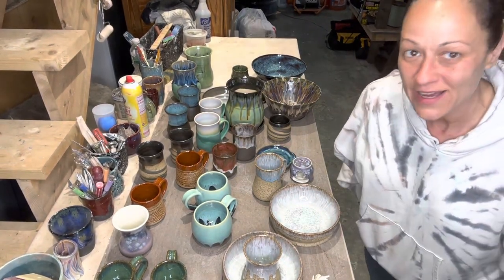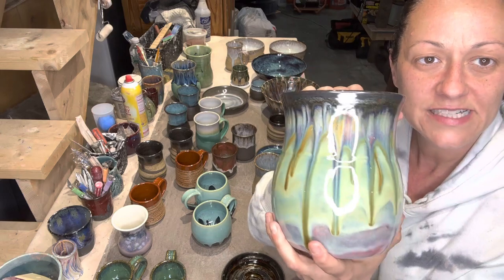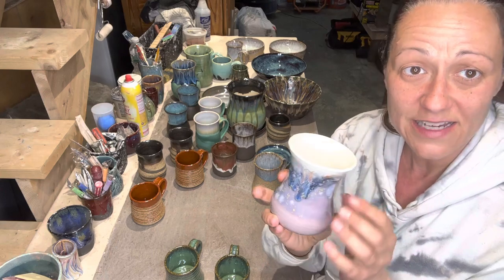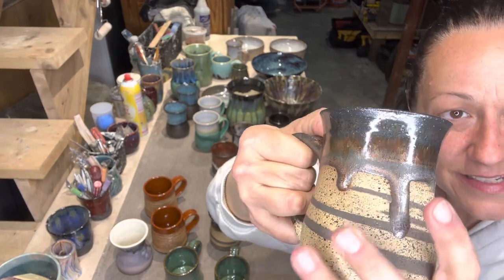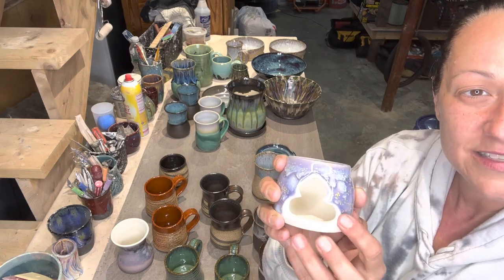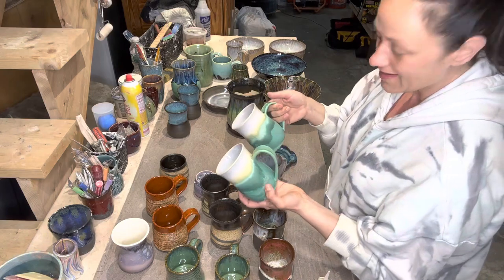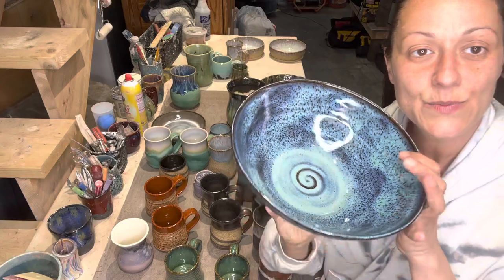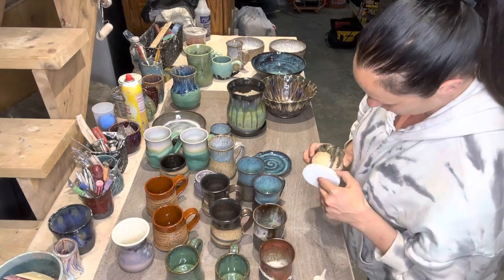Kiln unloading #6 (mini)! New combos using Amaco, Mayco & Spectrum 😍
Mini glaze kiln opening with lots of new experiments! Clay bodies used:
-bmix
-standard 266 dark brown
-Laguna speckled buff
-Sio2 black clay